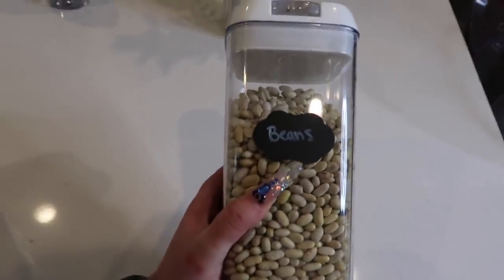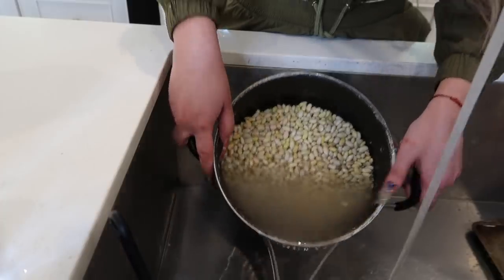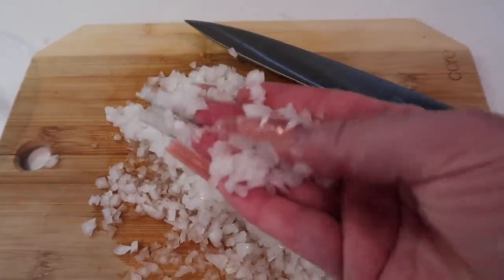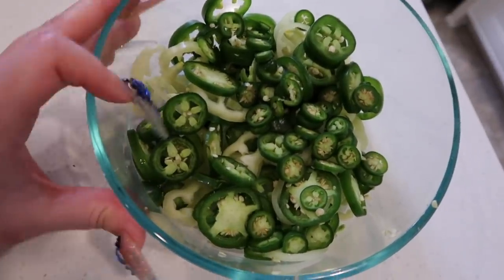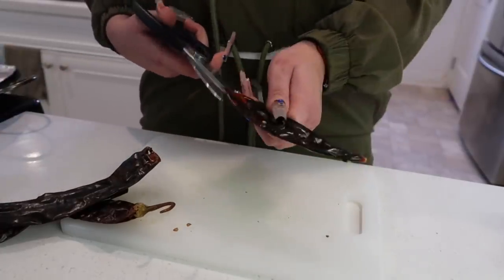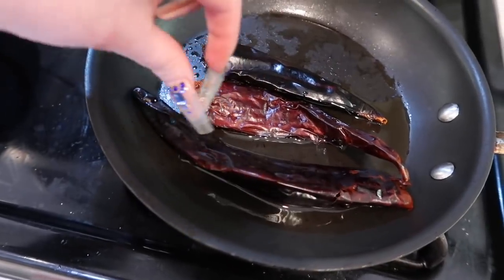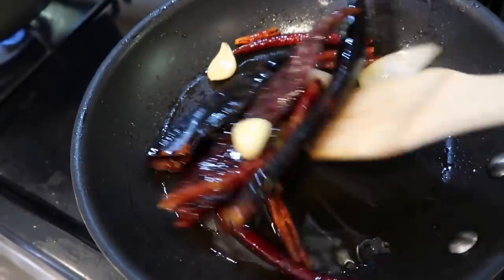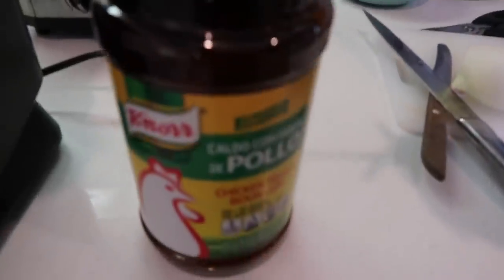ENFRIJOLADAS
YOU WILL NEED:

BEANS
CHICKEN
TORTILLAS
CHILE GUAJILLO
CHILE DE ARBOL
ONION
GARLIC
SALT
SEASONING SALT
GARLIC SALT
QUESO FRESCO
SOUR CREAM
AVOCADO

HOUSE SALSA:
TOMATOES
GARLIC
OINION
CHILE DE ARBOL